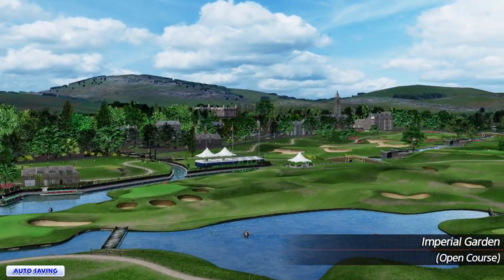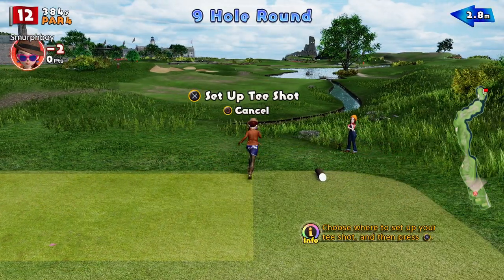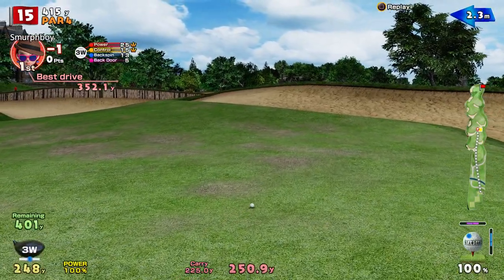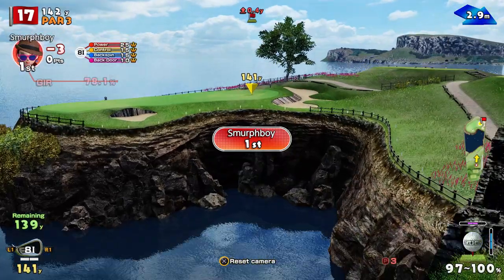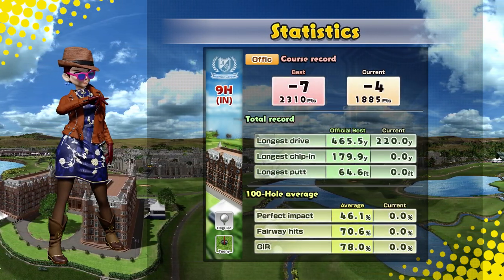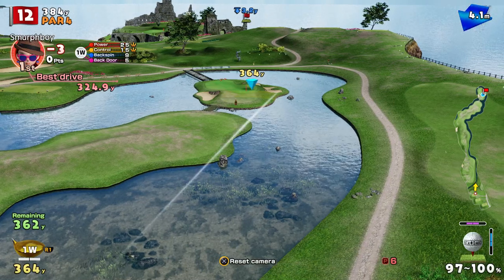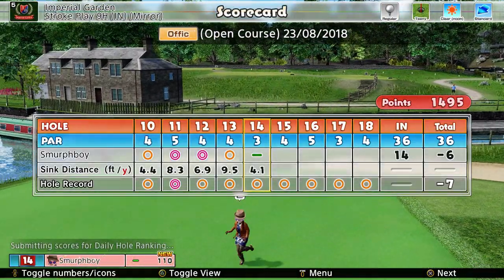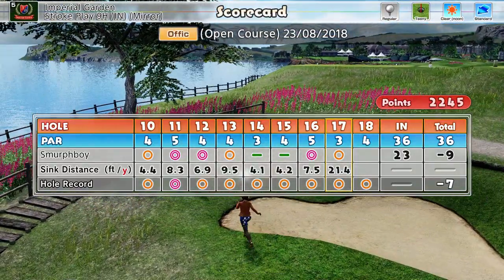Everybody's Golf (2017) PS4 | Imperial Garden (IN) | Regular tees | Teeny cups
Everybody's Golf on PS4. Do custom clubs really make a difference? Let's find out on Imperial Garden